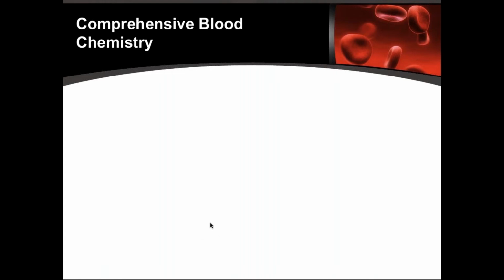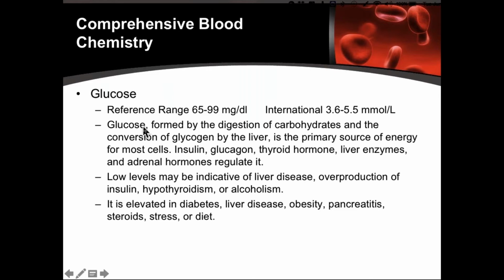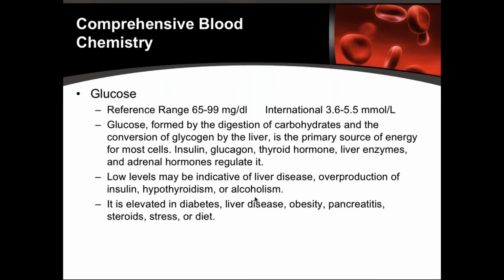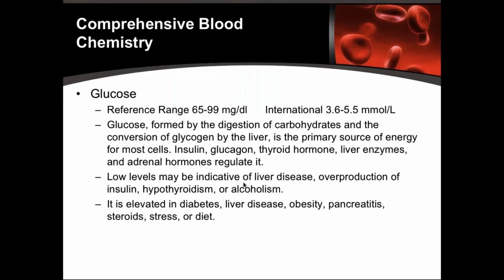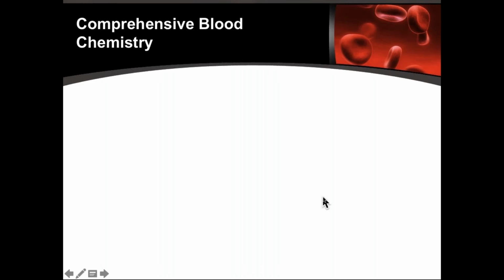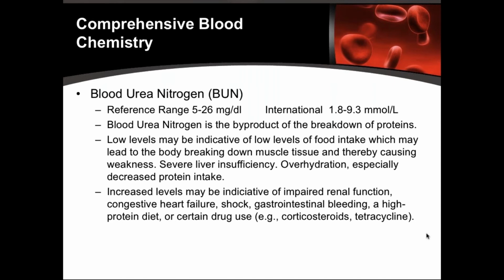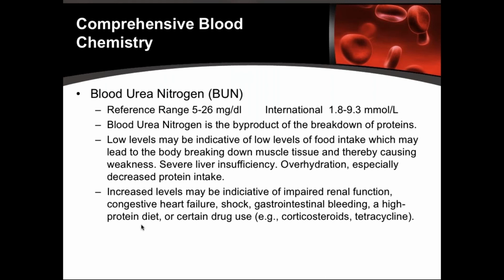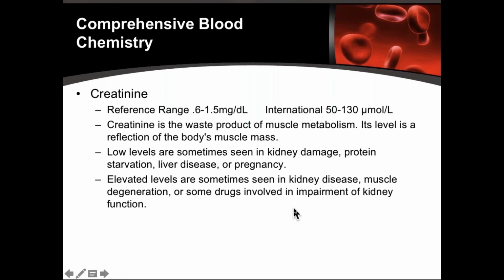VirtualClinic 'Clinical Pearls and Profits' Comprehensive Blood Chemistry: Glucose, BUN, Creatinine